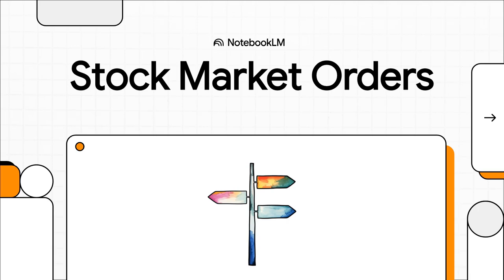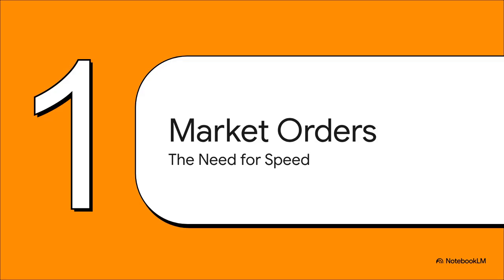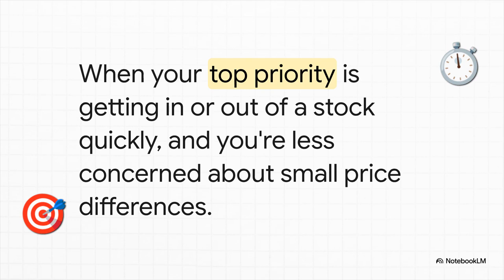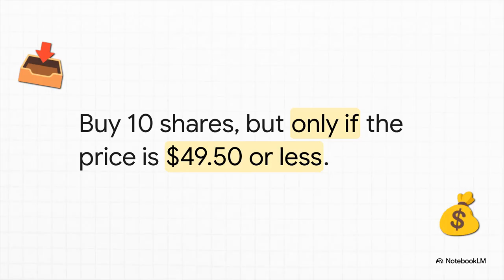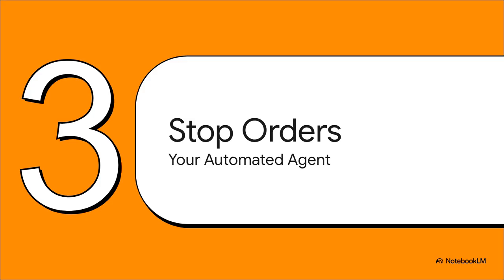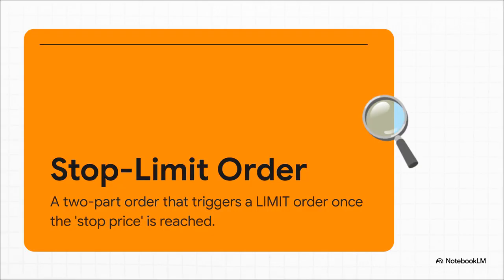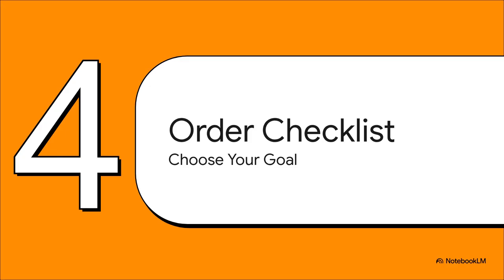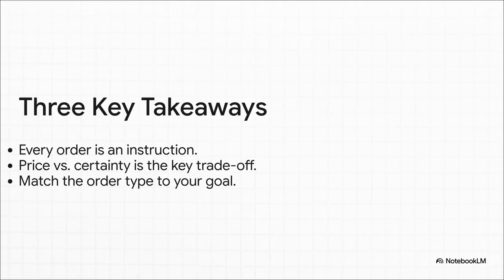Order Types: Market, Limit, Stop, Stop-Limit — In Plain English (Ep 5)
Welcome to @signalsensebook! Cut the noise. Make sense of markets.

**Episode 5/100 — Order Types: Market, Limit, Stop, Stop-Limit (Arc 1 — Foundations & First Principles)**
Plain-English breakdown: what it is, why it matters now, and a simple way to read it without the noise.

**You’ll learn**
• Clear definition + 1 running example
• How to interpret it when headlines hit
• A reusable checklist + common pitfalls

**Chapters**
00:00 Hook
00:30 Why it matters now
01:20 Core idea + example
03:00 How to read it in real life
04:10 Checklist & takeaways

Next up: Liquidity, Volume & the Bid-Ask Spread